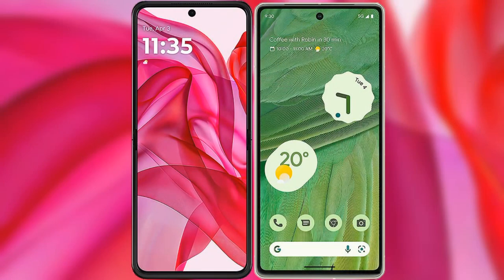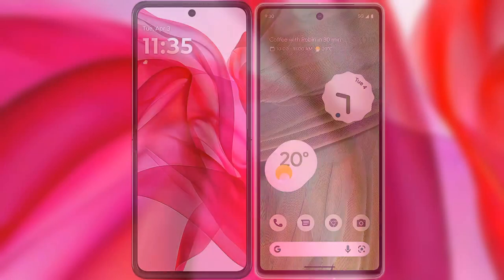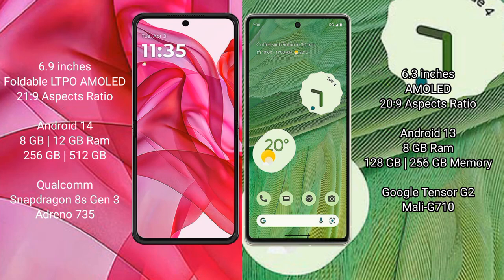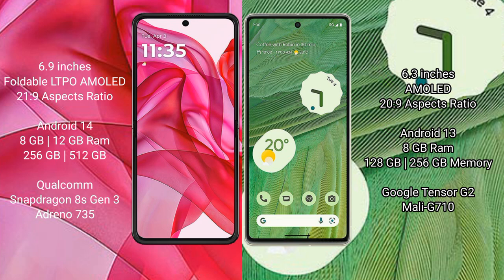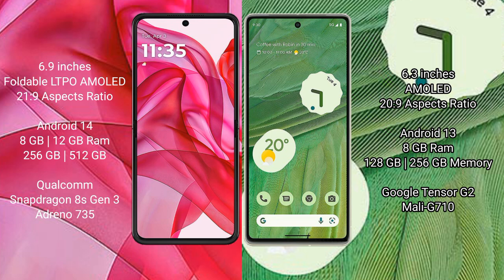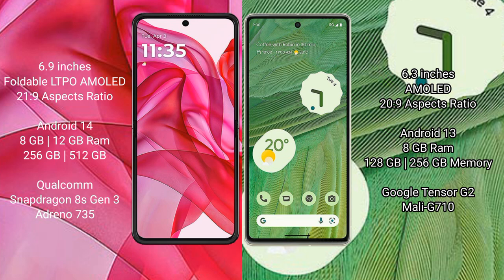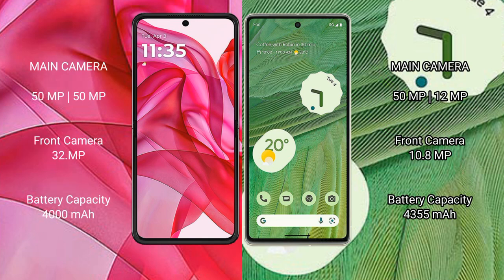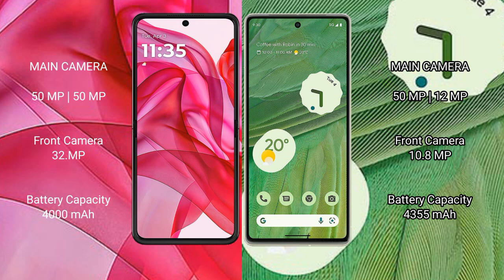Motorola Razr 50 Ultra vs Google Pixel 7 Review